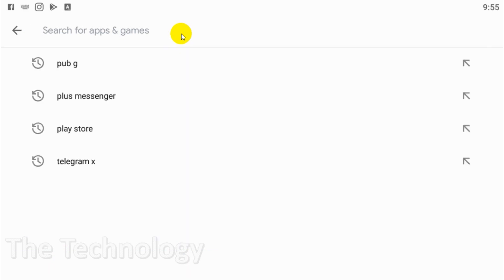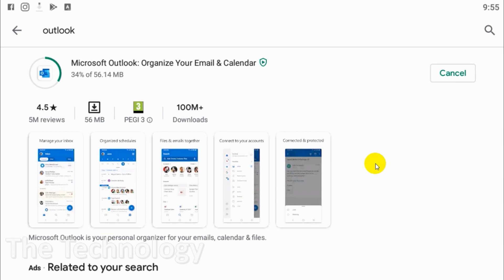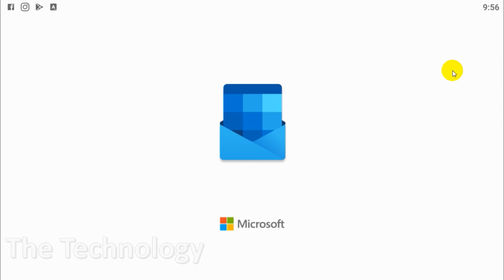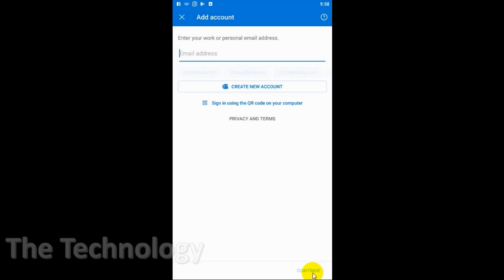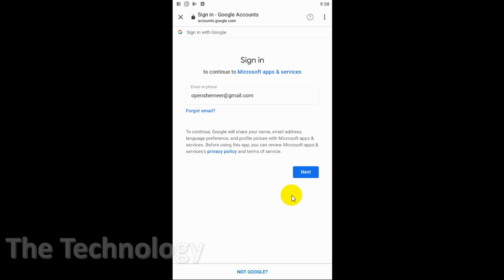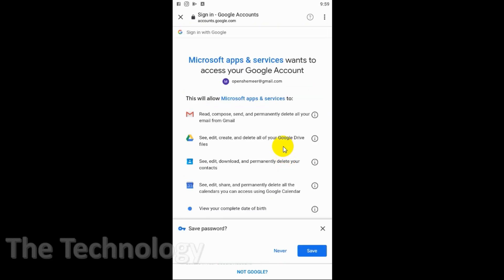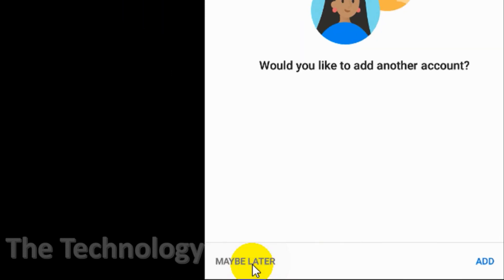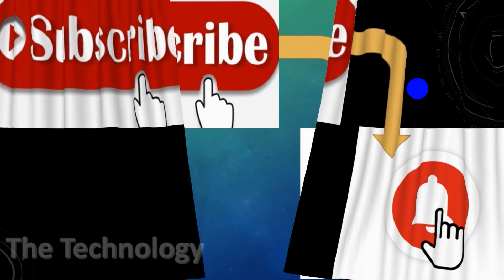How to Add Email in Outlook Mobile App? | How to Configure Email in Outlook Mobile Application?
In this video I am showing how to set up email account in outlook mobile application or how to add an email account in outlook.

Configuring email accounts are becoming surprisingly easy in new outlook apps.

Procedure:
To add an account, from settings select "Add Account." Once you complete the steps the app provides, you will then see your other account linked

If you have the following queries this video will be helpful:
1. How do I add my work email to Outlook app?
2. How do I add my work email to my Iphone outlook app?
3. How do I use Outlook Mobile App?
4. How do I add my Outlook email to my iphone 2020?
5. How do I setup my work email on my personal phone?
6. Why can't I add my Outlook account to my iphone?
7. How do I access my work Outlook email?
8. How do I add my Outlook email to my ipad?
9. How do I add my Outlook email to my android device?
10. How to set up outlook on android.
11. How to configure outlook in android phone.
12. How to set up corporate email on android.